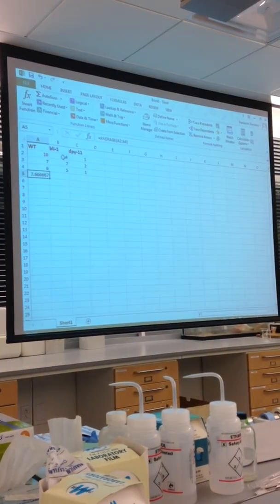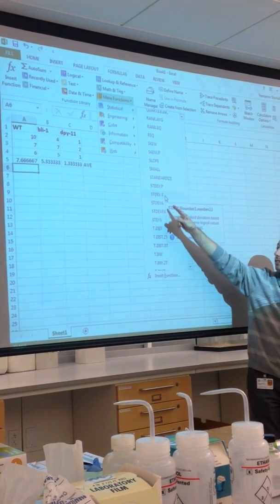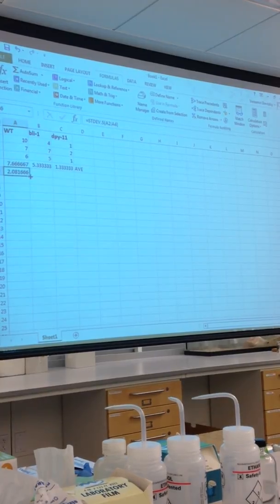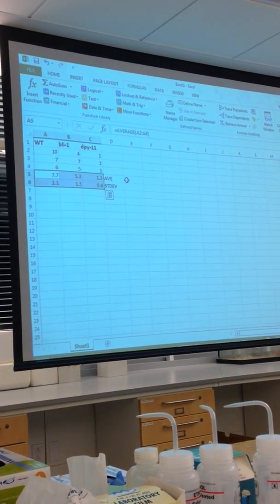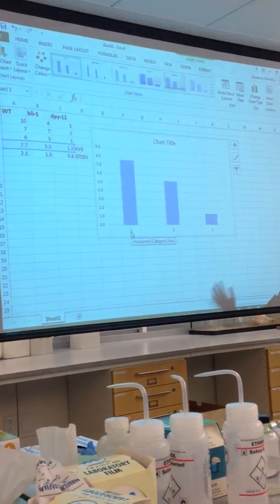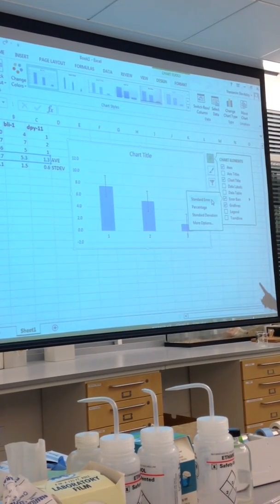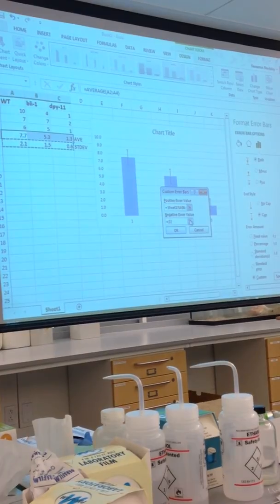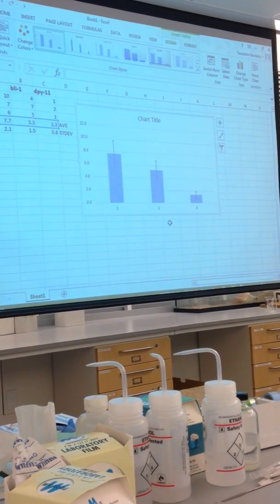Lab 9 graph video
Lab 9 C. Elegans - How to make the bar graph